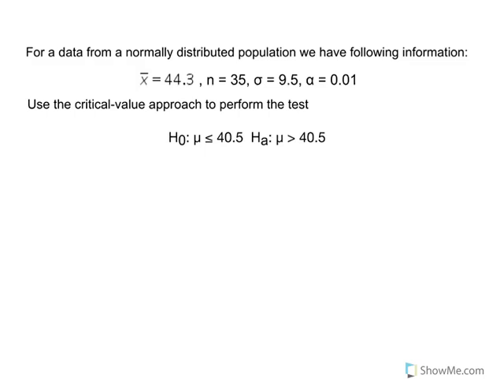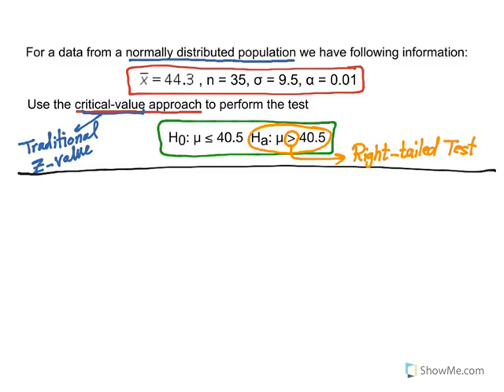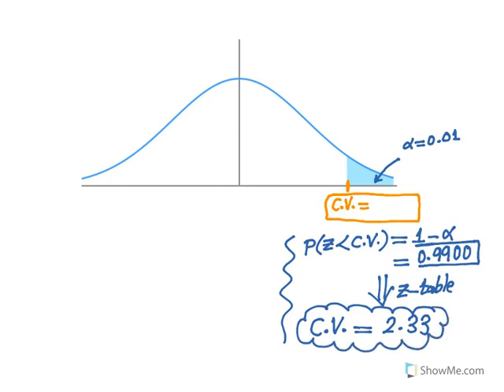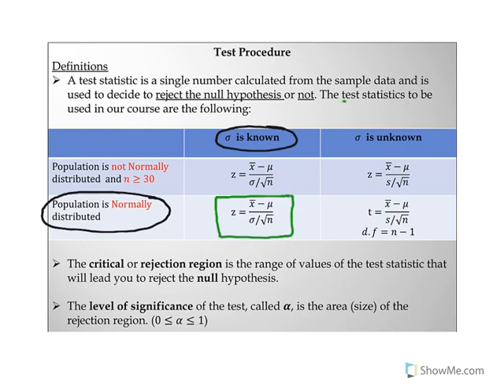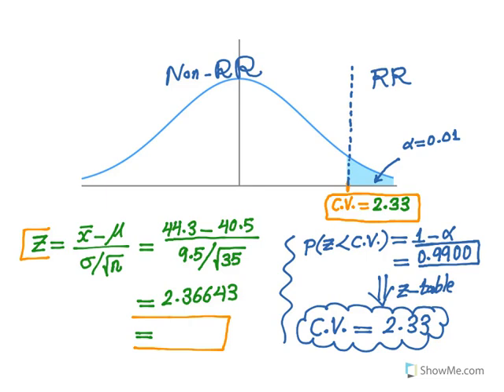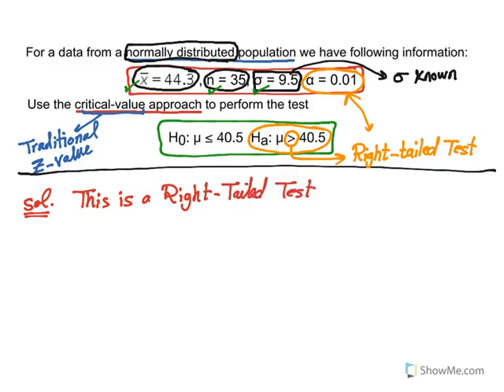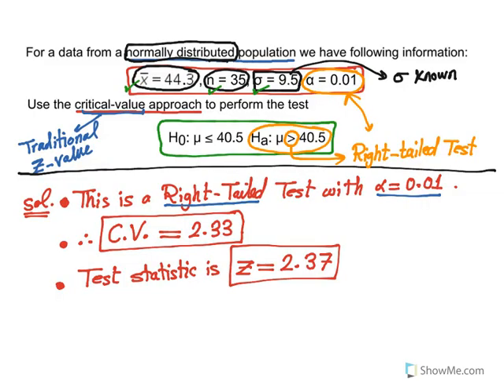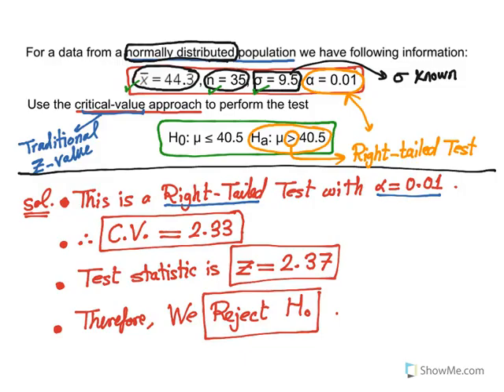54 Testing Hypotheses Part 4